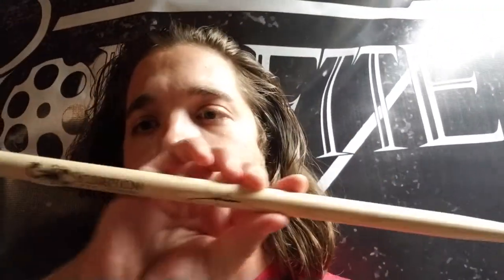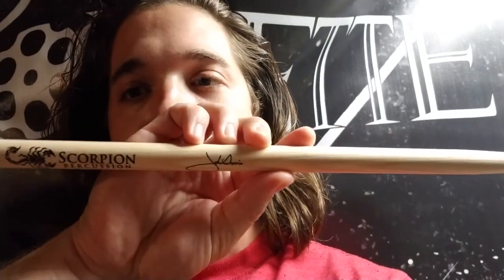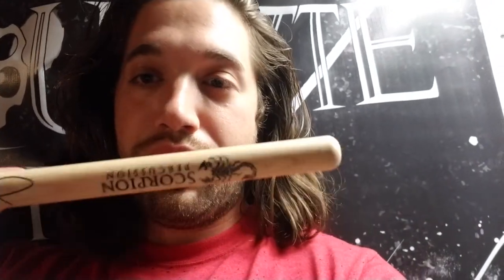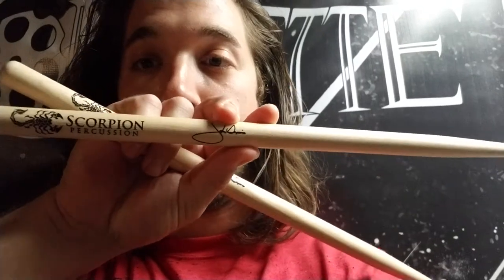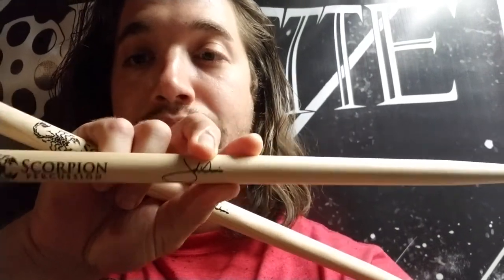Scorpion Percussion Endorsement Announcement & Invitation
! All FREE Pairs of sticks have been claimed as of 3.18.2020.!
Get your very own pair of "Scorpion Percussion" Sticks @ and "become immortal"!

I am thrilled to say that I have, "BECOME IMMORTAL"! Meaning I have joined the Scorpion Percussion, family. I have wanted to have my own signature stick since I started playing the drums and it has finally happened!

Scorpion Percussion is making some of the best drum sticks you can get! They are SERIOUSLY durable. Like SERIOUSLY DURABLE! So much in fact the wood they're made from is referred to as "WEAPON GRADE HICKORY"